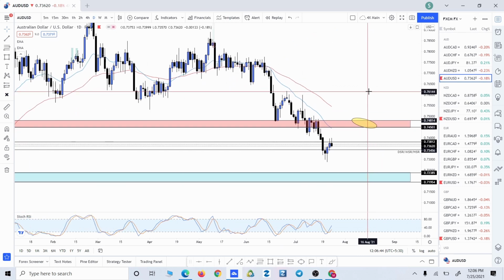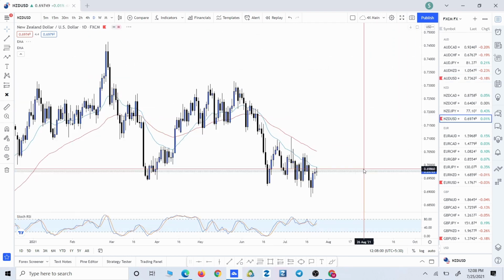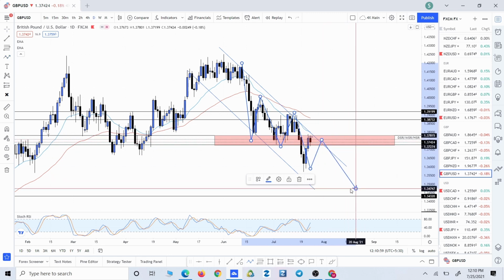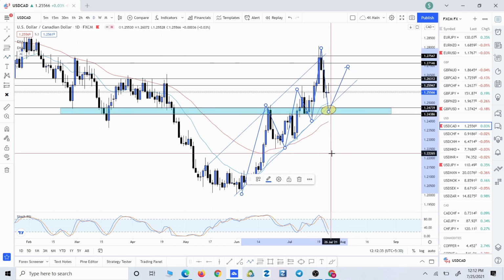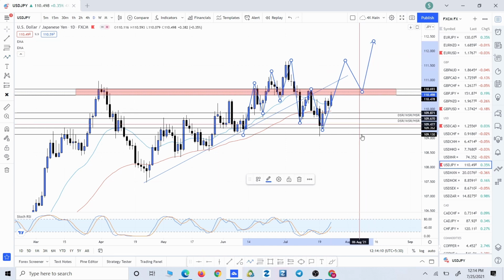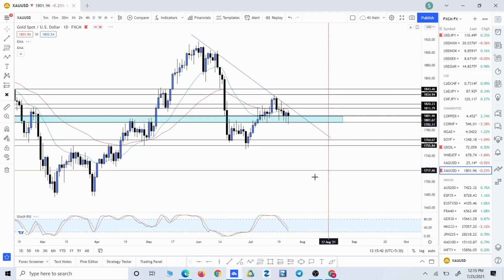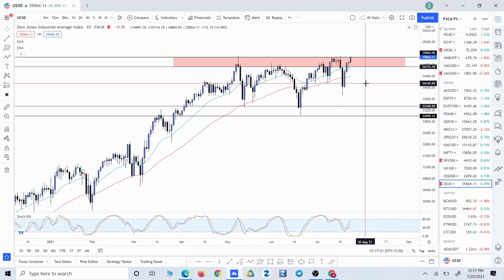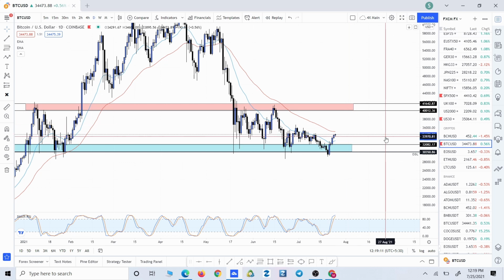Forex Market Analysis (Forex, Commodity, Indices, Crypto)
Hi Traders,
In this Vedio i will be doing the market analysis for Forex Majors, Commodities, Indices and Cryptos  and will cover below points.

1. Technical & Price Action Analysis
2. Charts breakdowns
3. Potential Trading Setups
4. Confluences

1. Forex Majors(AUDUSD, NZDUSD, EURUSD, GBPUSD, USDCAD,USDJPY)
2. Commodities ( US Crude Oil & Gold/XAUUSD)
3. Indices ( S&P500, US30)
4. Cryptos ( Bitcoin/BTCUSD)

Partner Code
3ida0upmyp